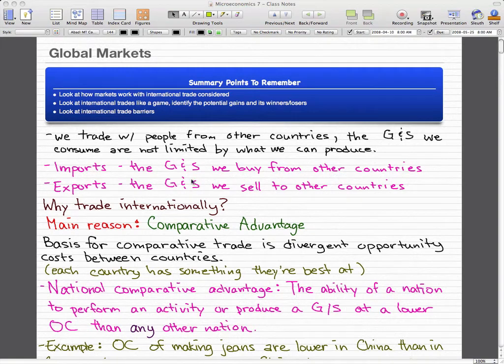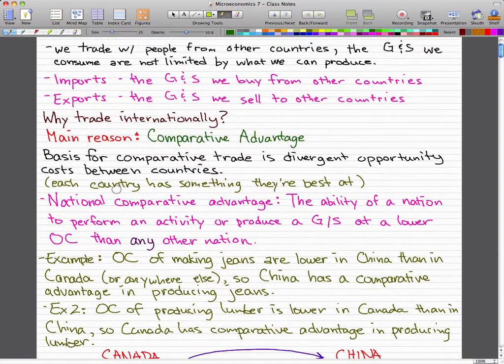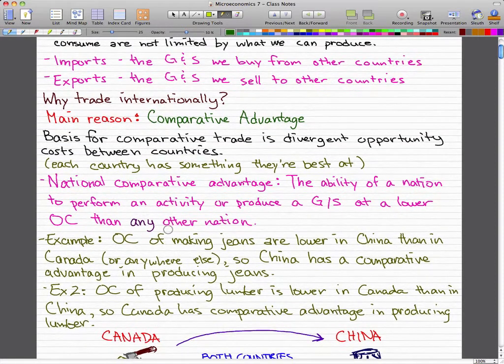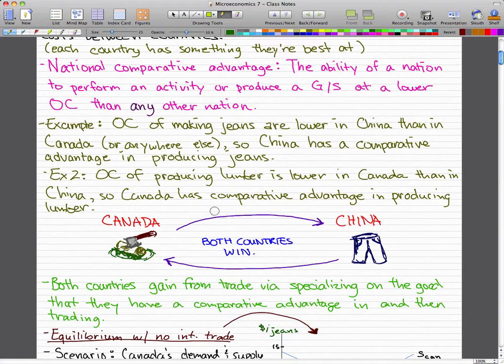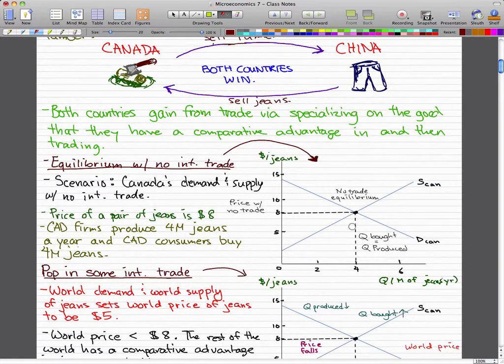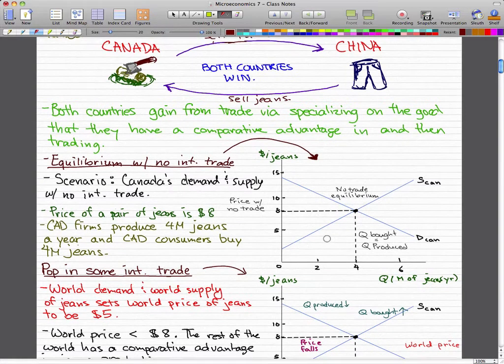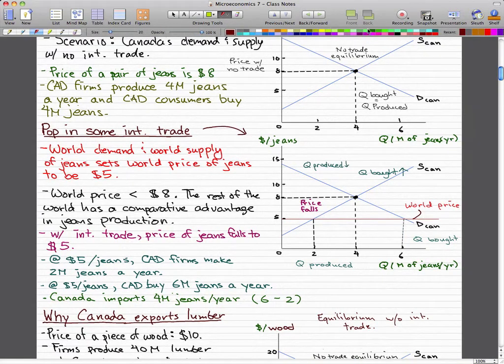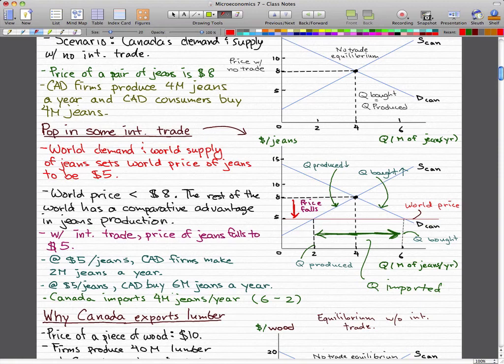Microeconomics - 92: Global Markets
In this and the coming videos, we'll focus on the world and the international markets.

-Imports/exports
-Comparative Advantages

This is a really simple briefing and you all probably know it from common sense already.

Add us on Google+ (less info)